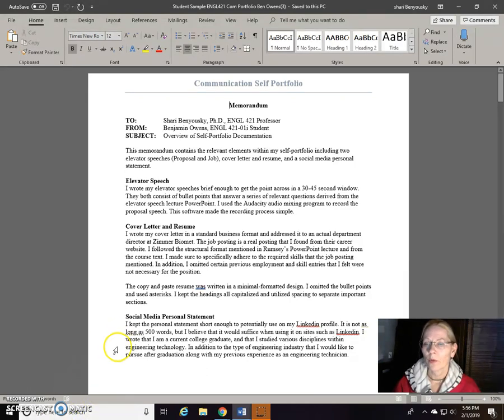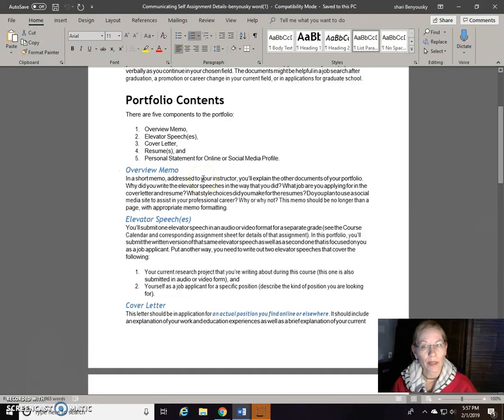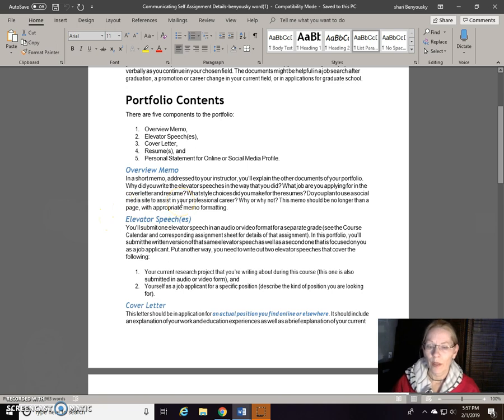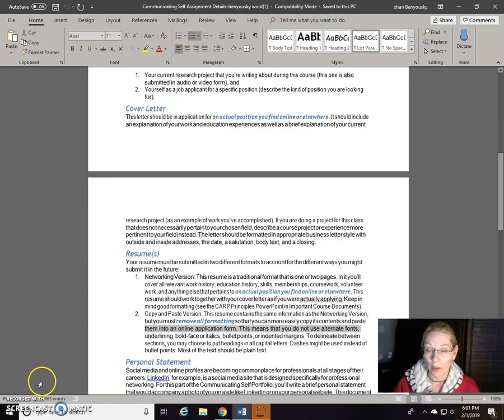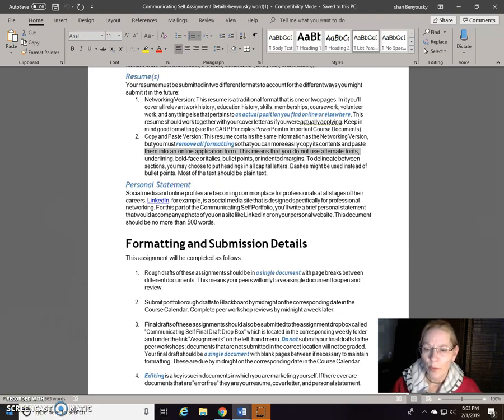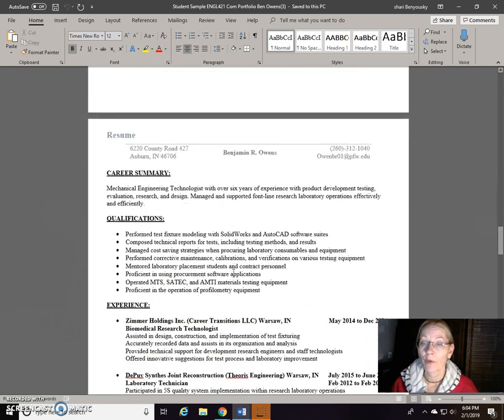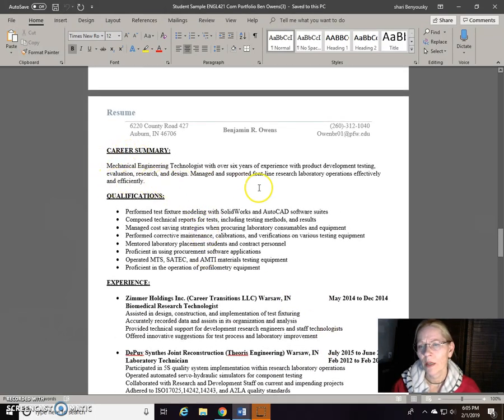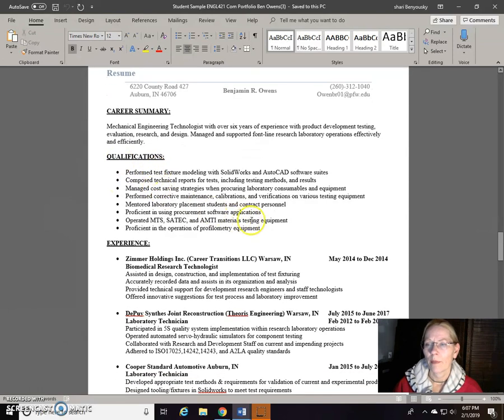Wk 5 Communicating Self Portfolio video Lecture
Purdue Fort Wayne ENGL 42101 Benyousky